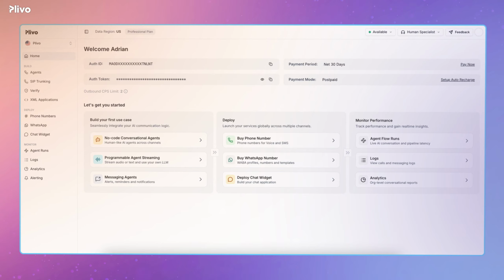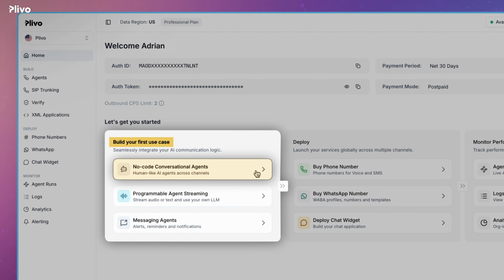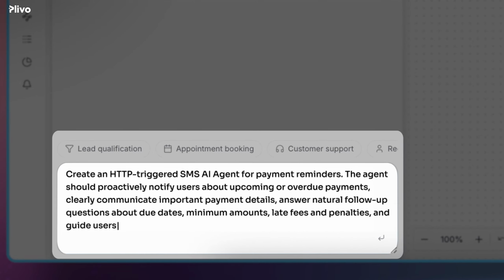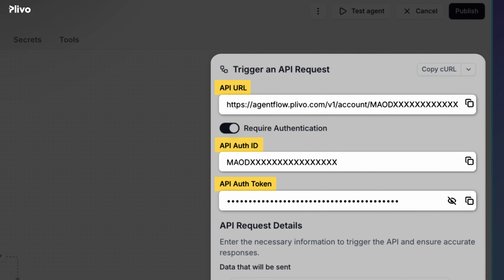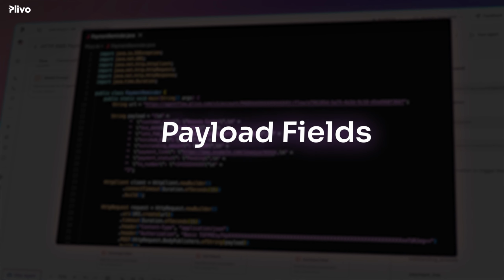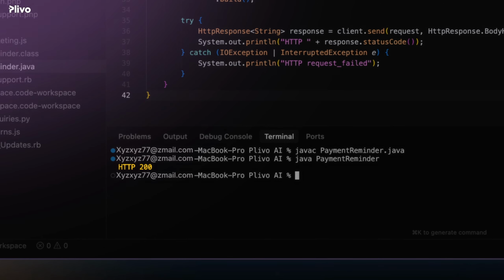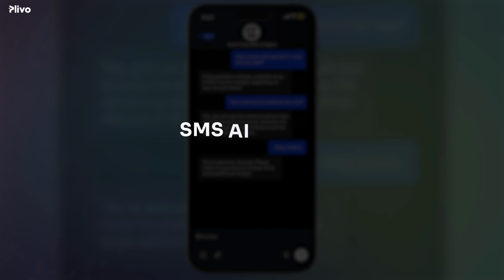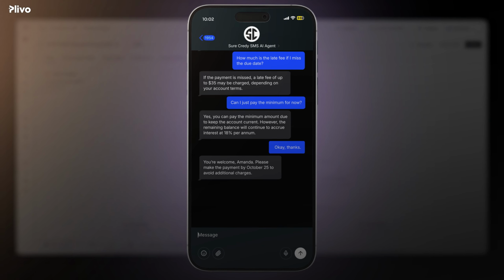Programmatically Trigger an SMS AI Agent using Java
In this video, we show how to trigger an SMS AI Agent from a Java application using an HTTP request. You will build a payment reminders agent that automatically notifies users about upcoming or overdue payments and helps answer common questions, without any manual follow-ups.

We start by creating an HTTP-triggered SMS AI Agent in Plivo’s Vibe Agent Builder, then walk through the API Request node where Plivo generates the endpoint, authentication credentials, and payload schema your backend will use. You’ll see how to generate a ready-made Java snippet, plug it into your application, and trigger the agent whenever a payment reminder event occurs.

By the end of the video, you’ll have a fully deployed SMS AI Agent that your Java application can activate on demand, sending timely reminders and handling payment-related queries automatically.